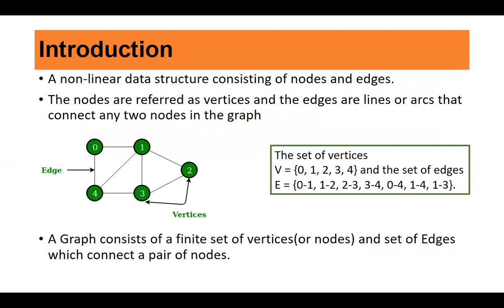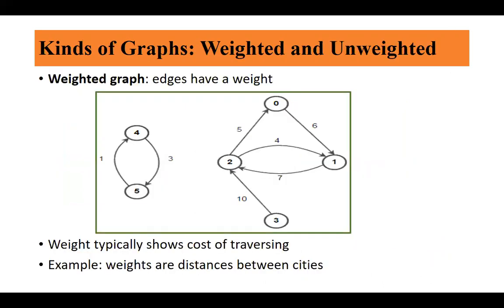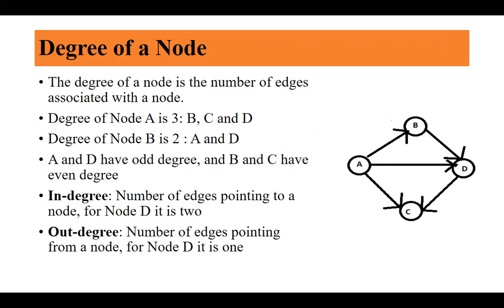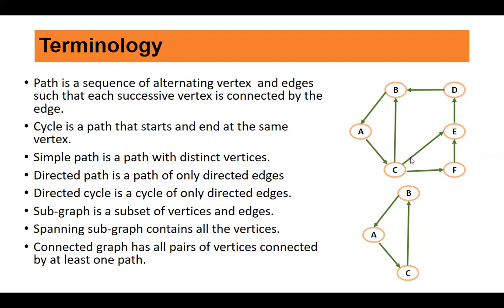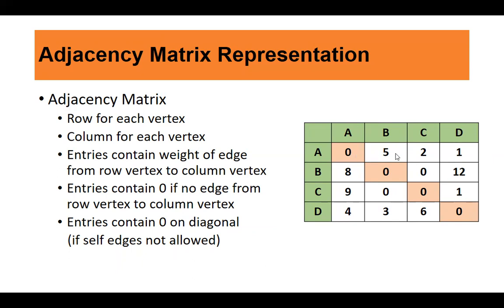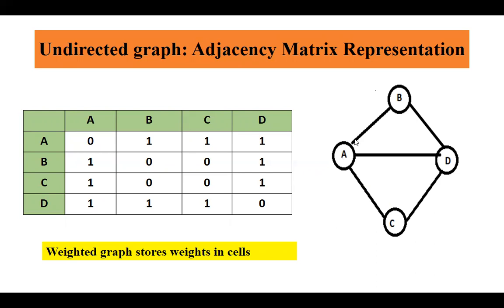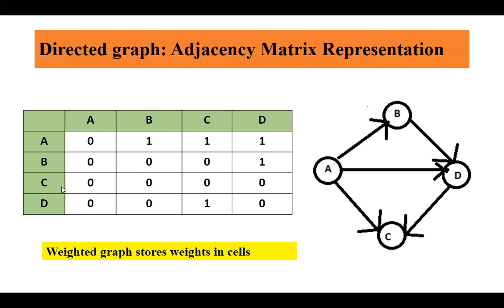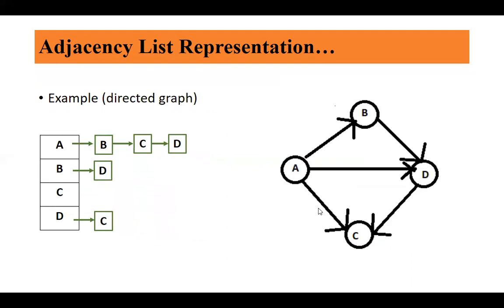Graphs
Introduction to Graphs in Data structure. It talks about types of graphs and various representations of graphs.